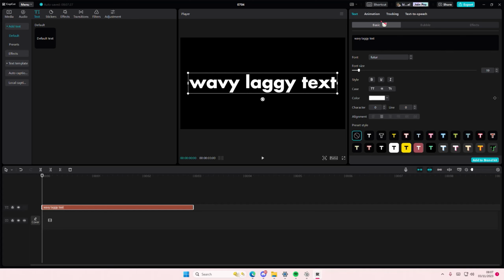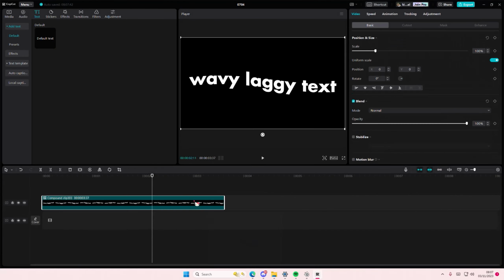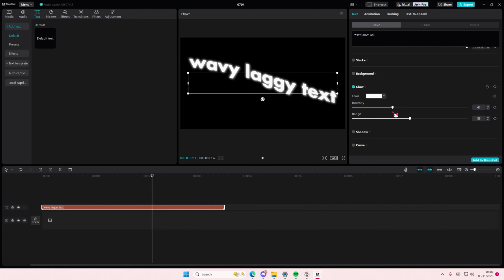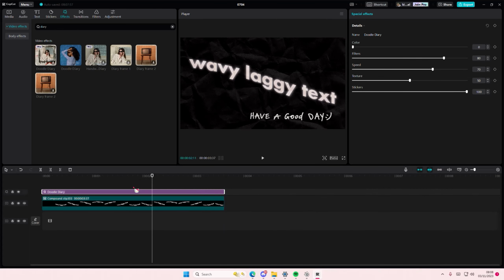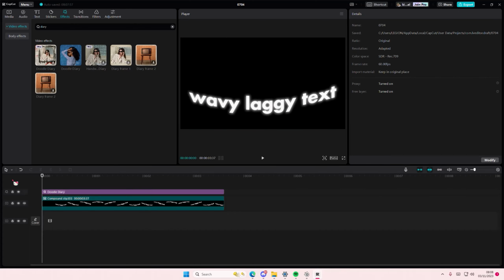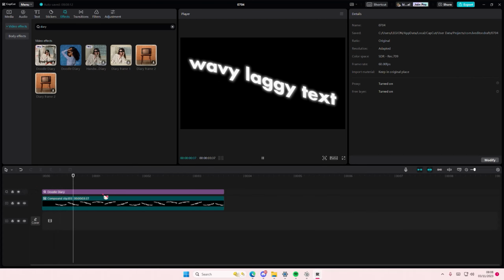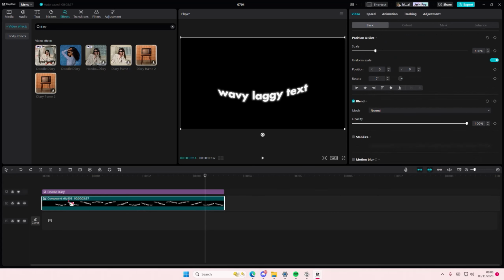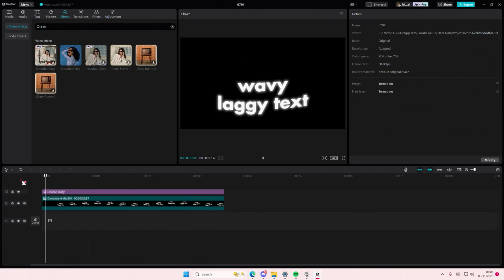New Text Animation Tutorial! How You Can Create This Wavy Lag Text Animation On CapCut PC?